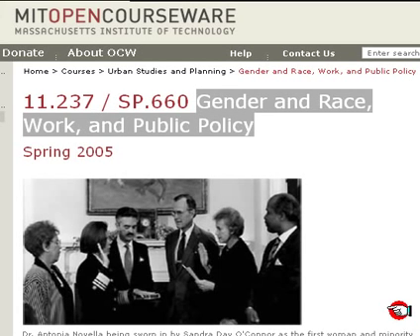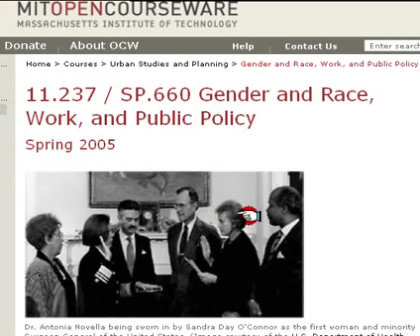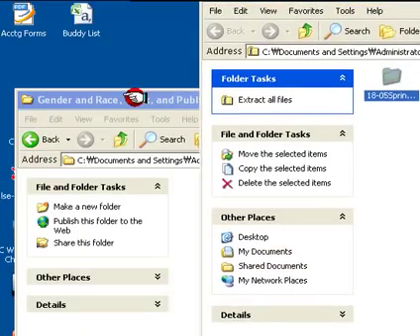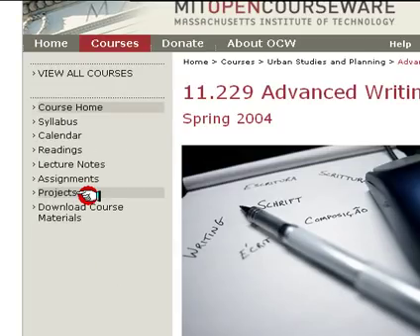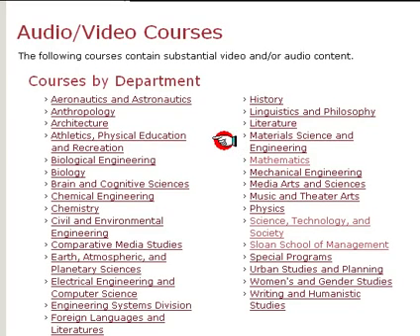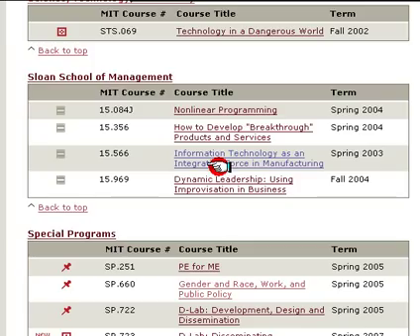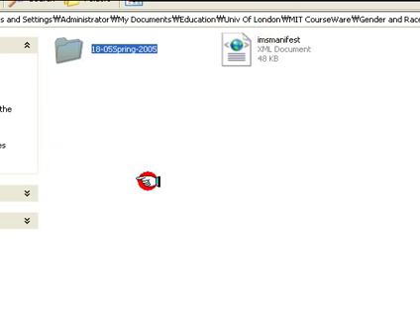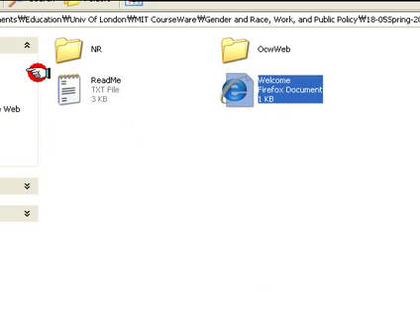MIT Open Courseware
SP.660 Gender and Race, Work, and Public Policy